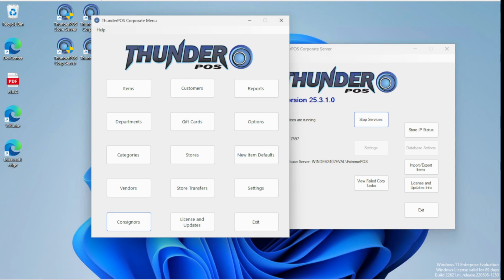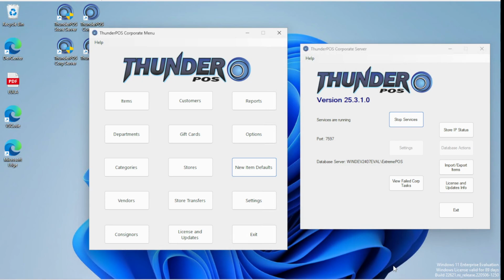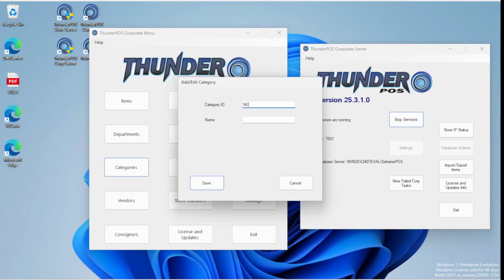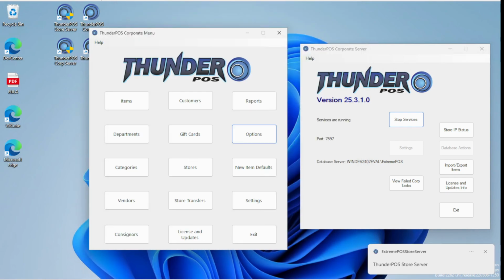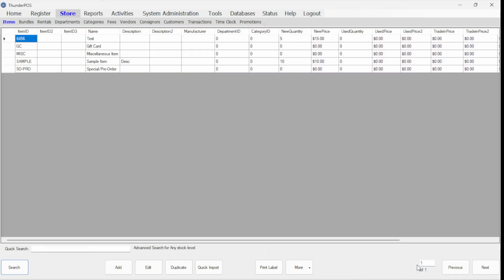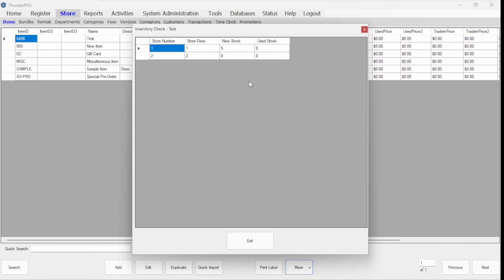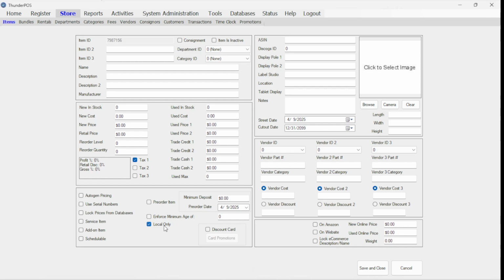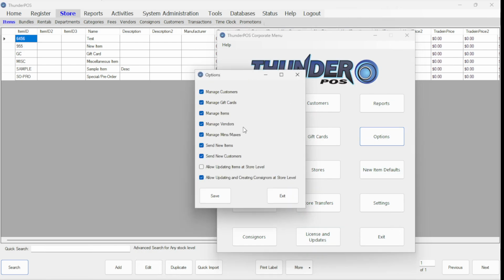Items in On Premise Enterprise for ThunderPOS